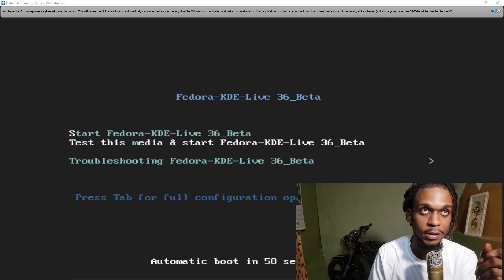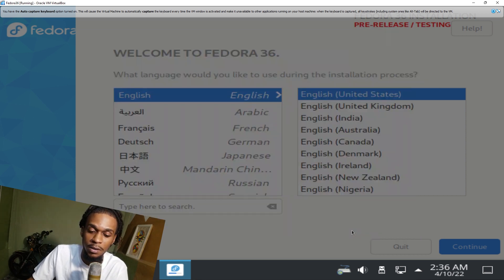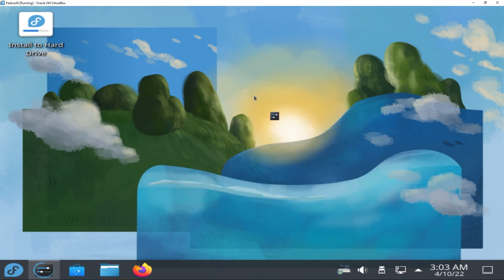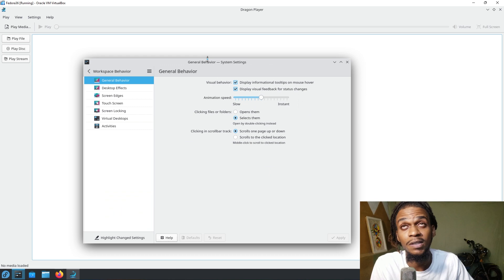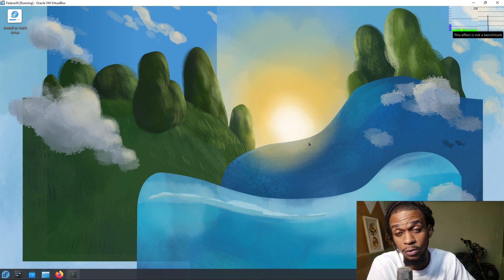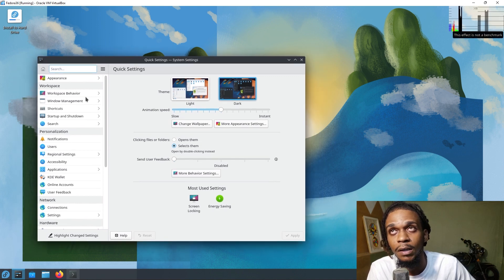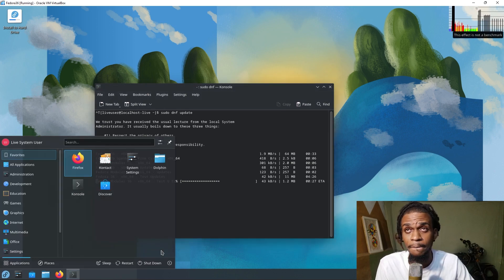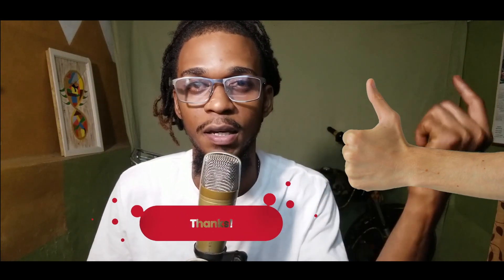The Fedora 36 KDE Review -April 2022-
Thanks for being here! Yes YOU!!

If you wanna get the drivers this guy is the best when it comes to installation:

I use his methods every time to install my drivers and they never fail me., I suggest you do the same to get your graphics drivers for Fedora 36!